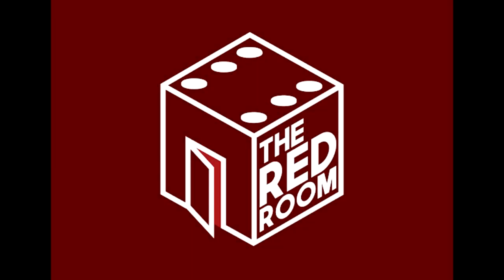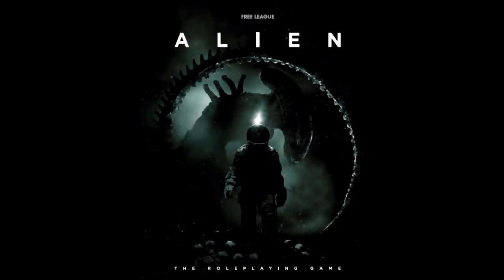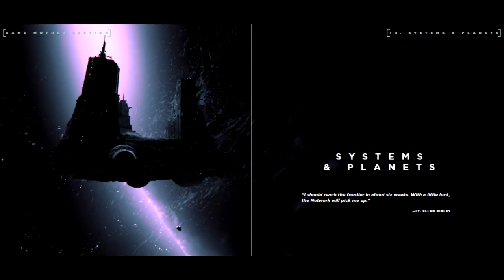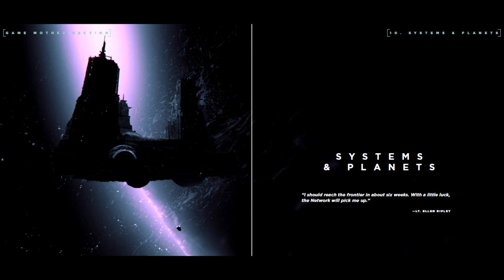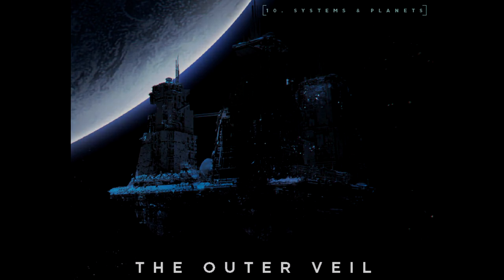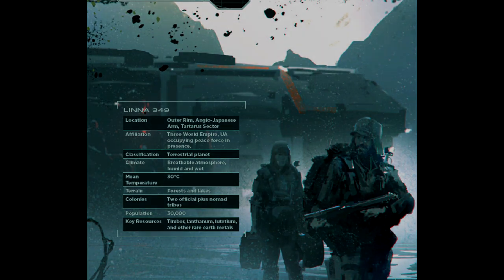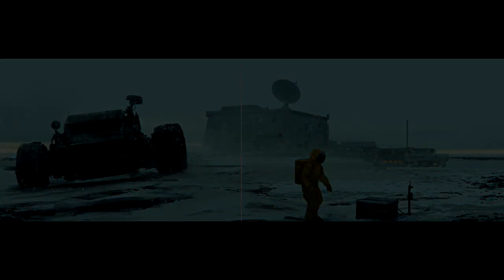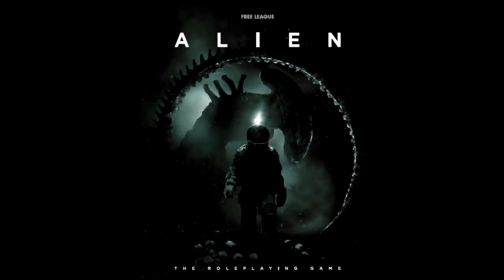Alien RPG core rulebook review pt 17: Systems and Planets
Prepare your flamethrower and smartgun, do not move through ducts and dark passageways, don't look at the radar blips too often (they are going to make you even more nervous), and whatever you do, stay away from those slimy looking eggs!
- Haunted Spaceship
GameDev Market SFX were also used.